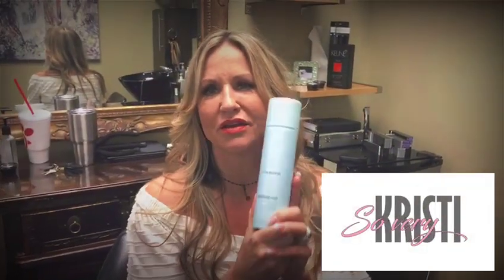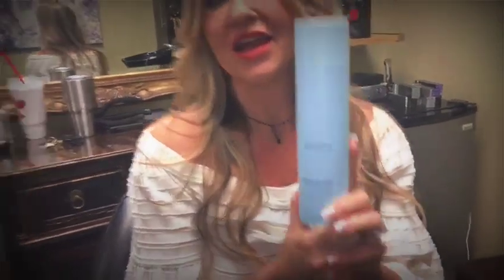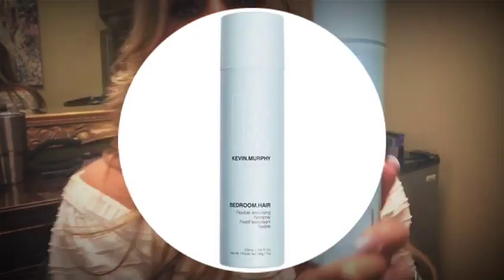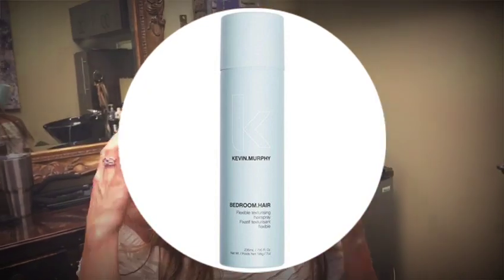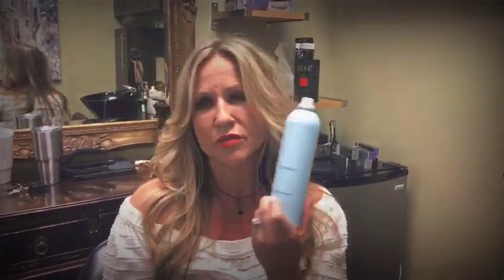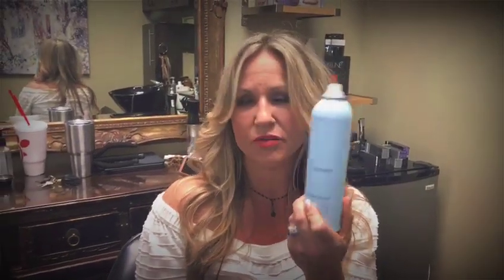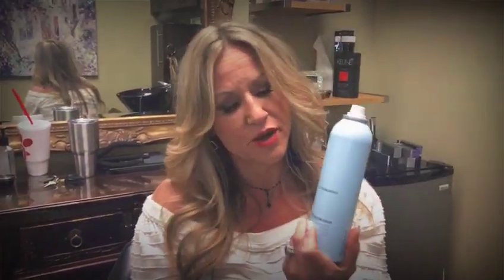Kevin Murphy Bedroom Hair : Texturising Hairspray - Kristiology Tip.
Why is this Kevin Murphy Bedroom Hairspray different from all others